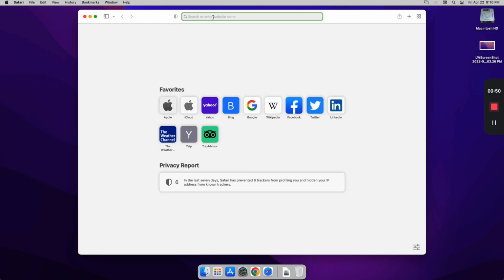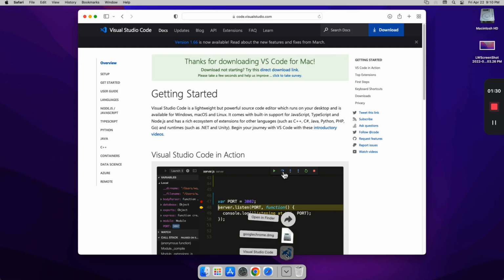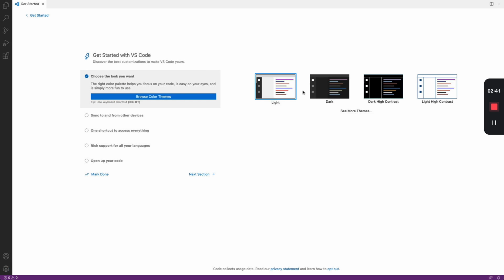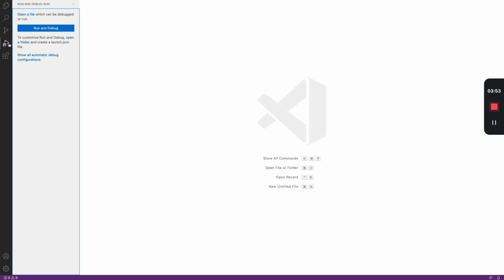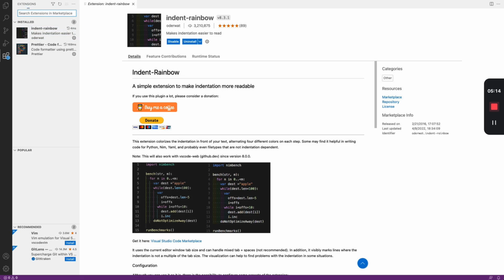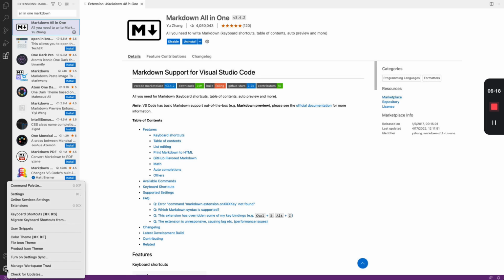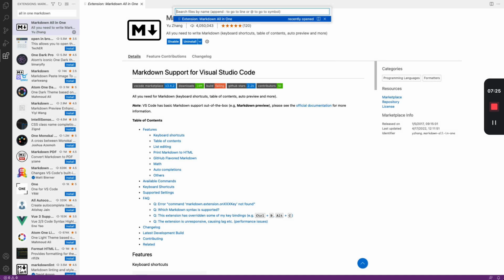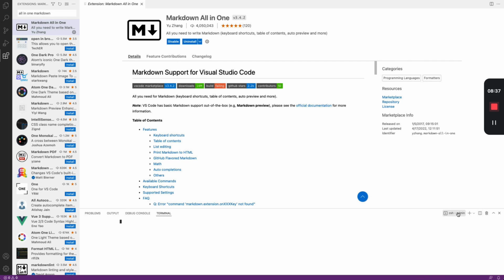Installing and Setting Up Visual Studio Code